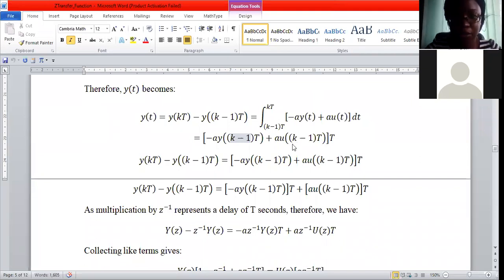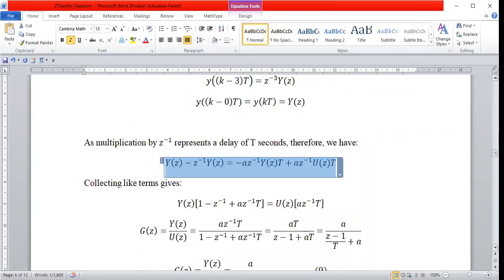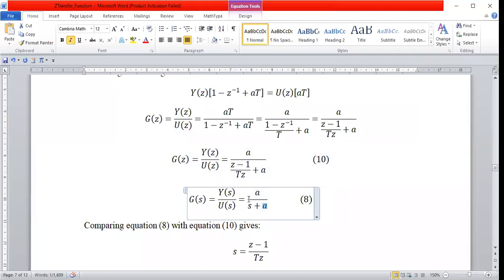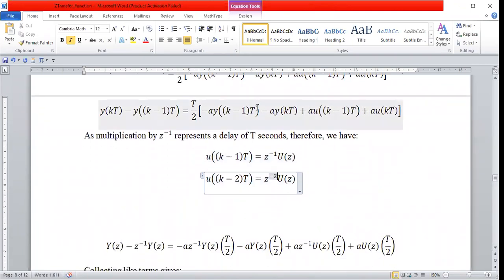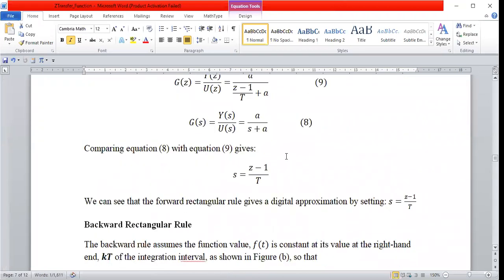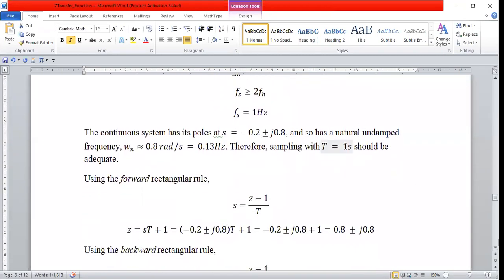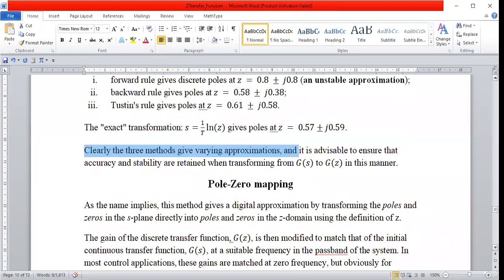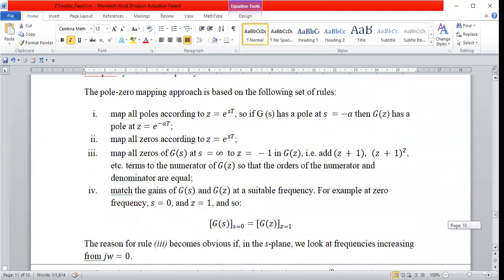Digital Control: Z Transfer Functions & Discrete Approximations Part 2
Online zoom meeting of Z Transfer Functions & Discrete Approximations